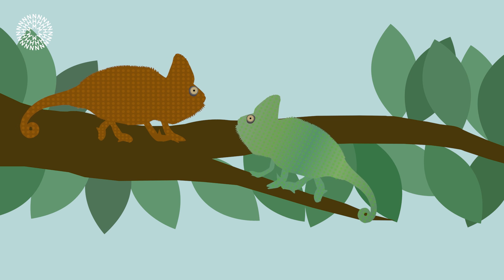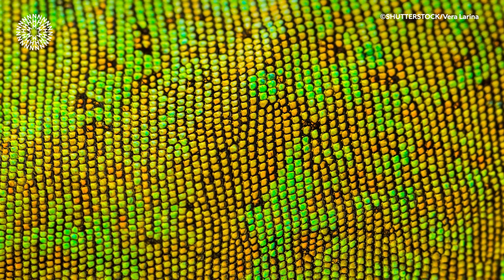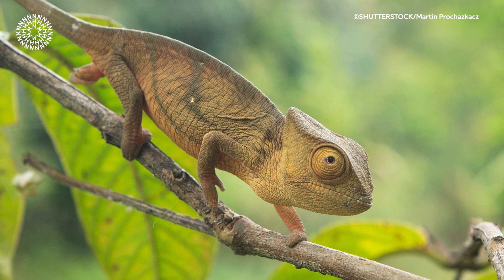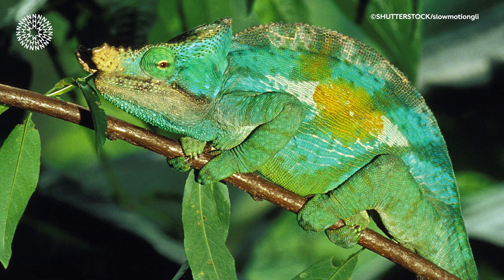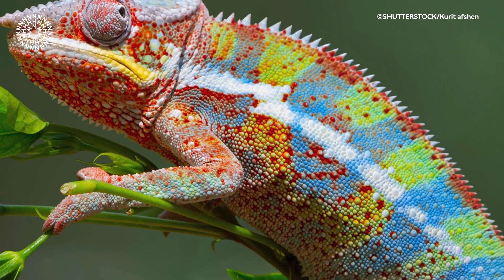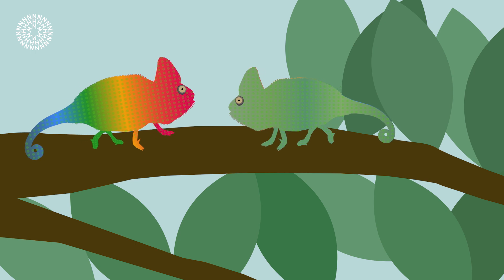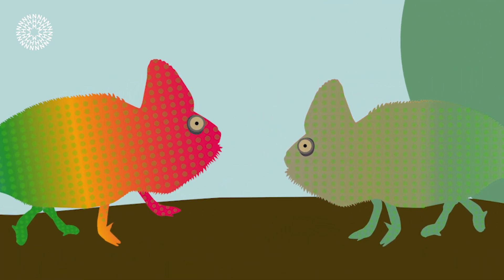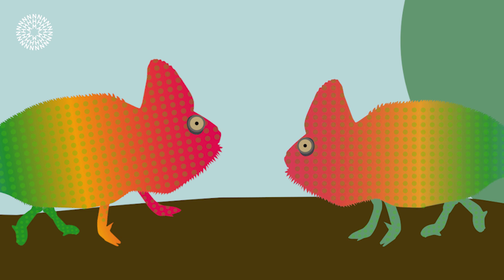How do chameleons change colour? | Surprising Science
Many chameleons are shades of brown and green, which allows them to blend in with their environment, but they can also change colour. Patrick Campbell, Senior Curator of Reptiles at the Museum, explains why and how they do so.